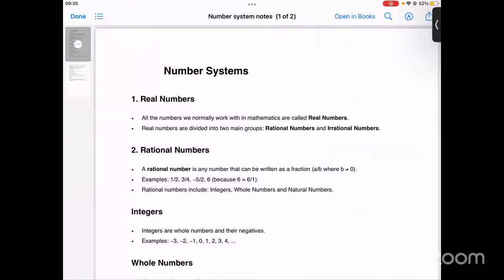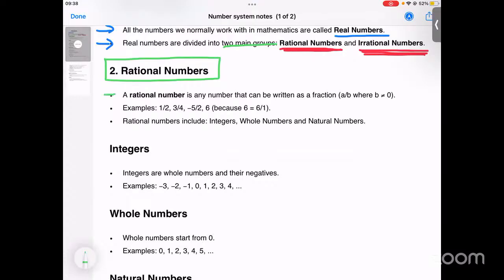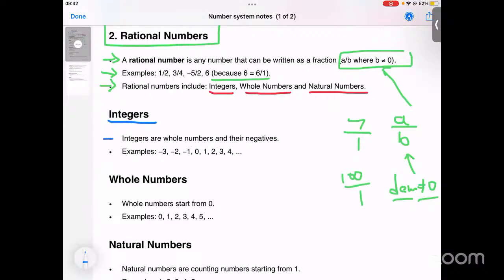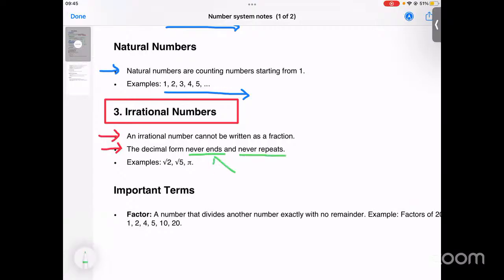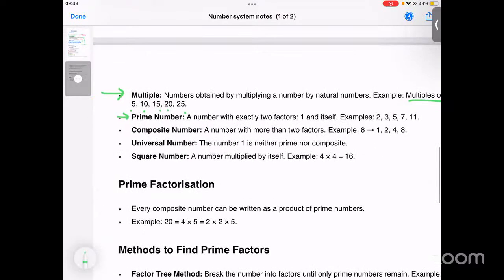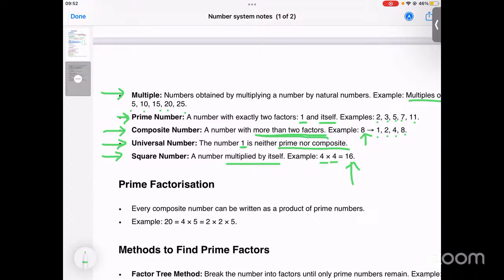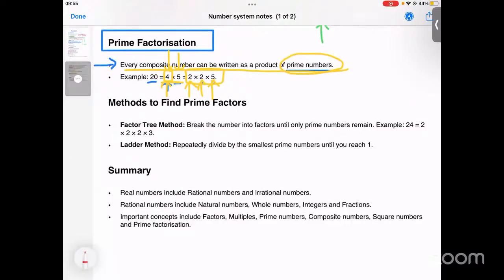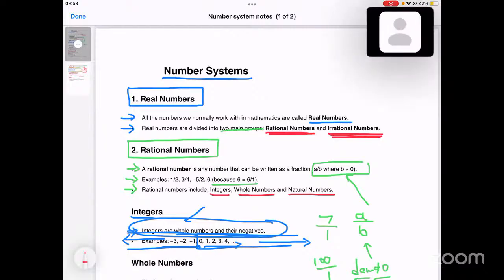Number systems introduction